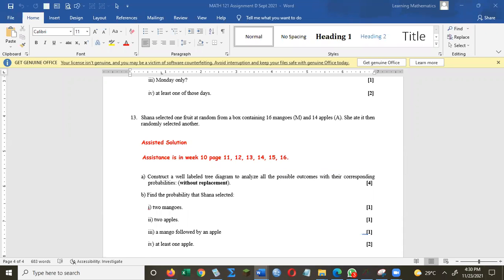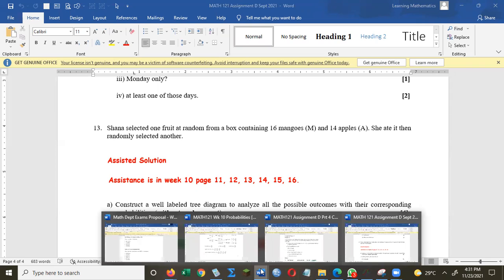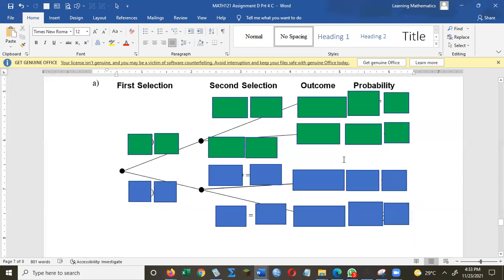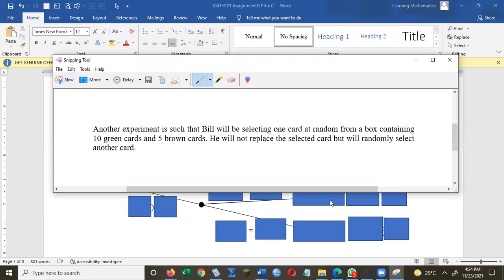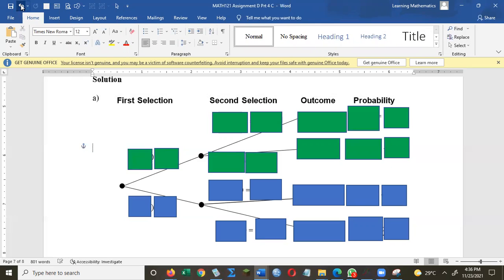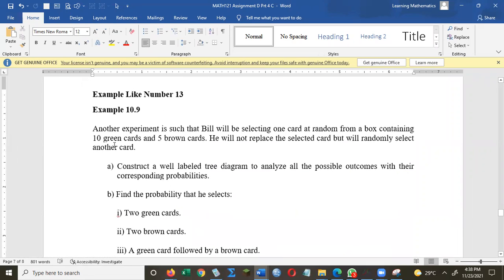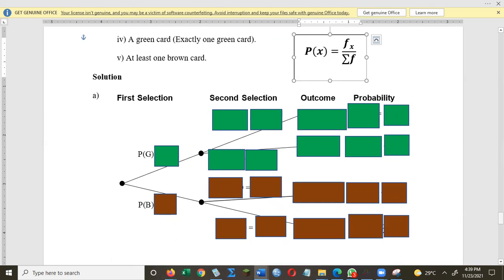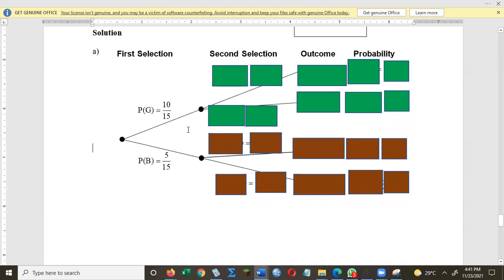Tree Diagram Without Replacement Prt 1